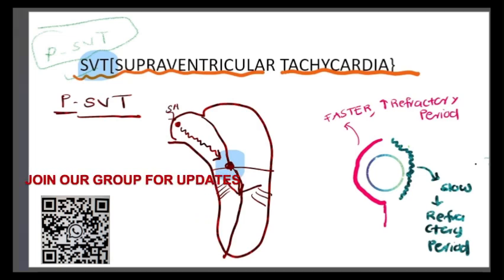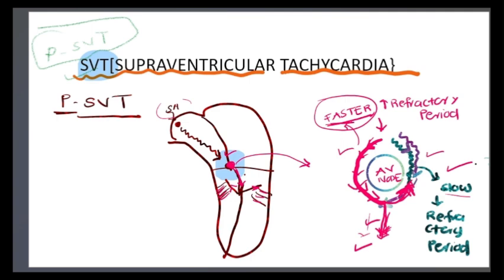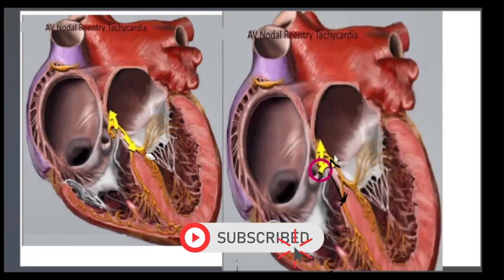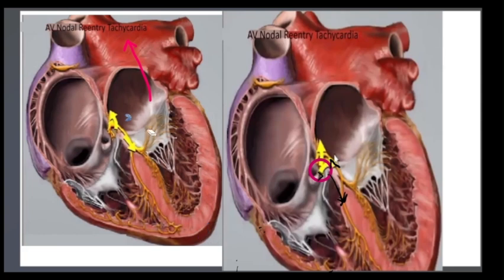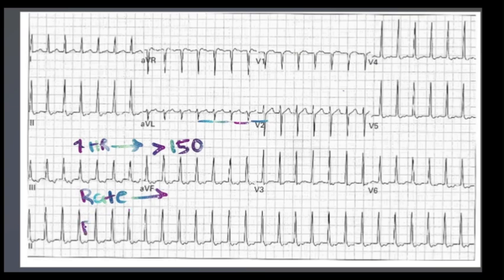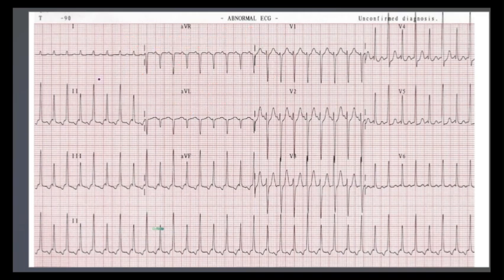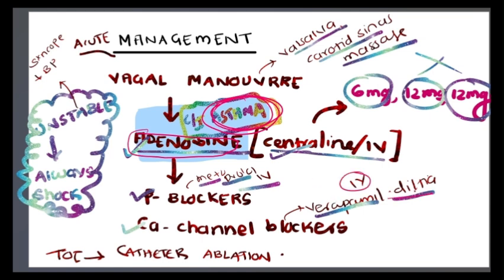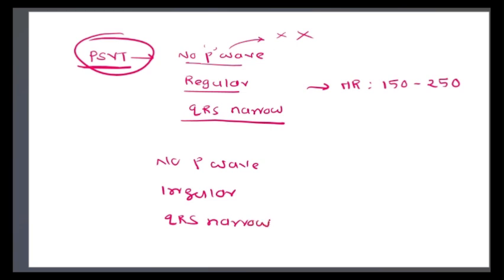Supra Ventricular tachycardia (pSVT)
SUPRAVENTRICULAR TACHYCARDIA#plab1